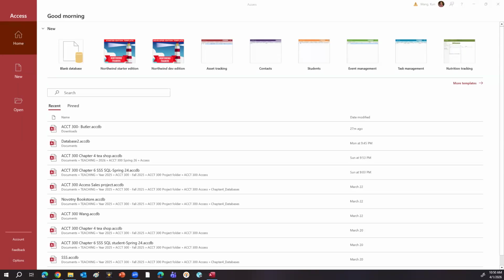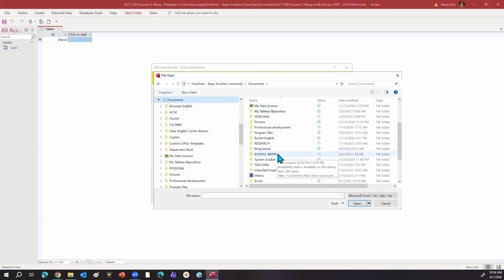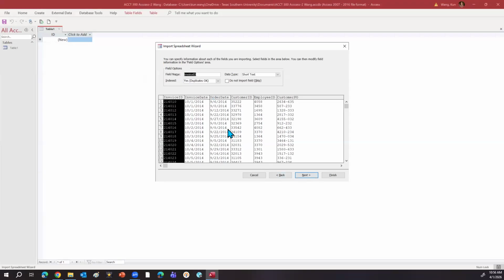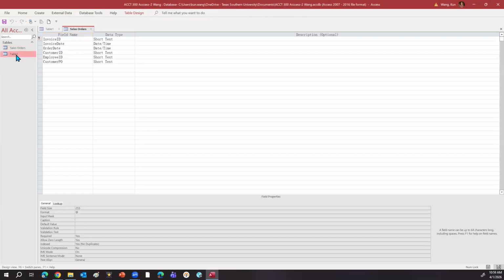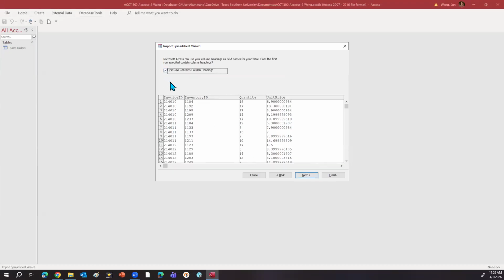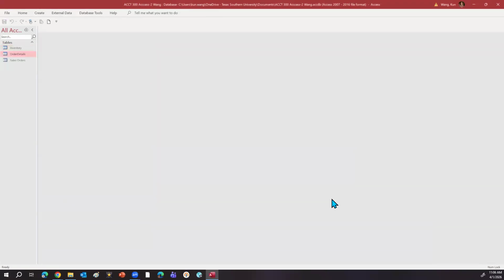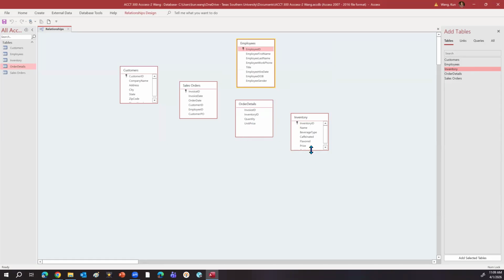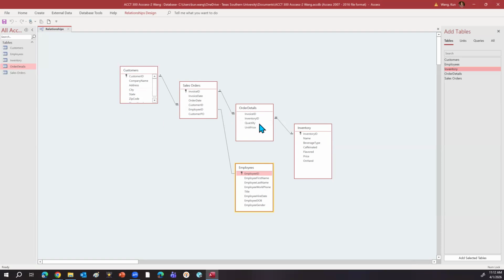ACCT 300 Access Assignment #2- Steps 1-4